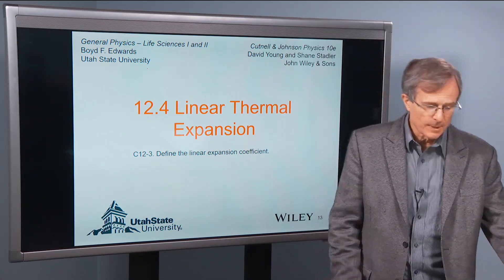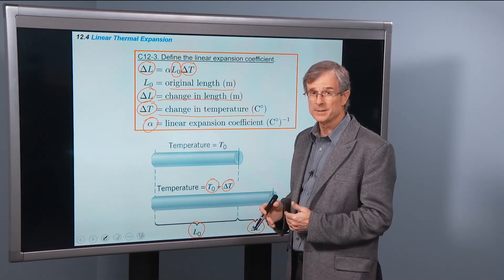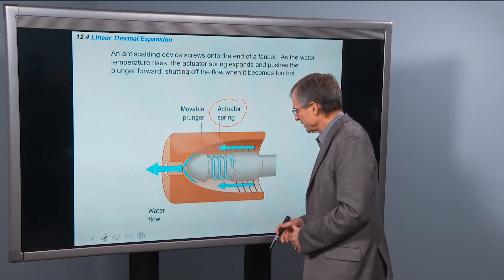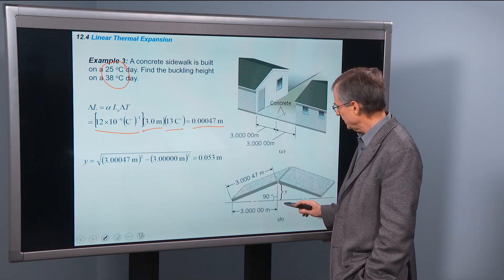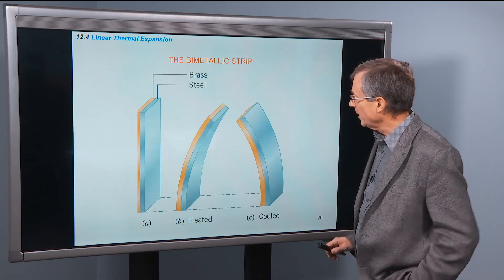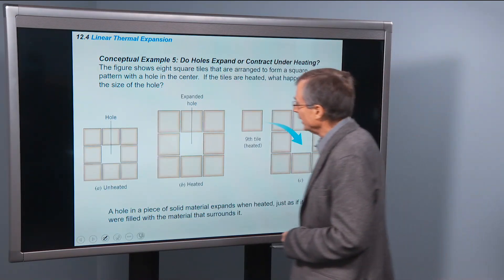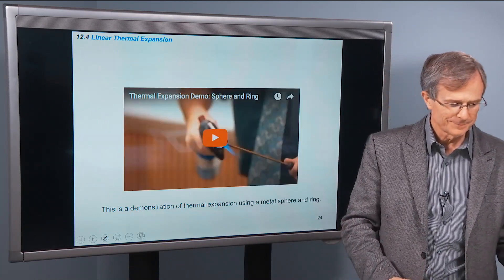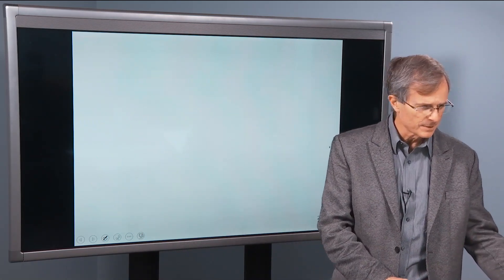12.4 Linear Thermal Expansion